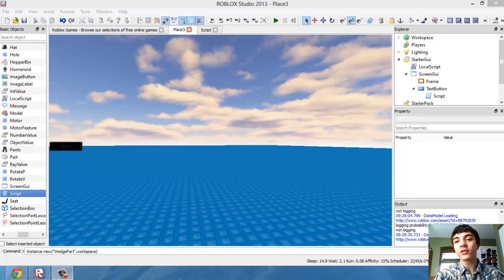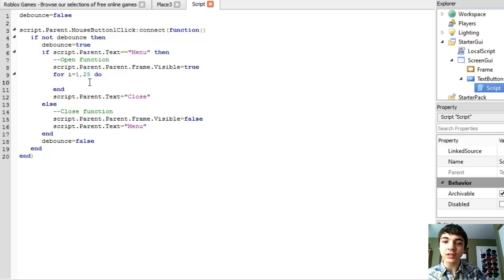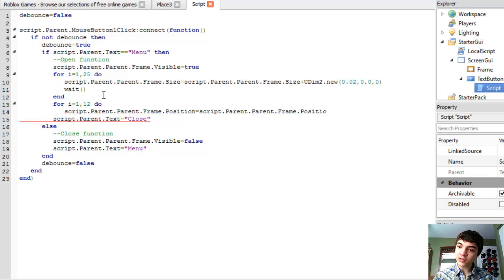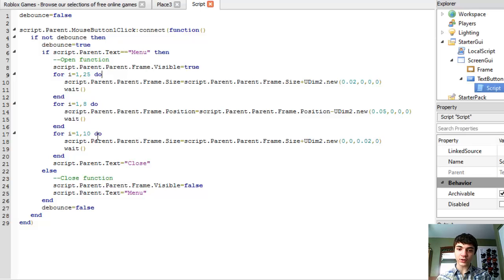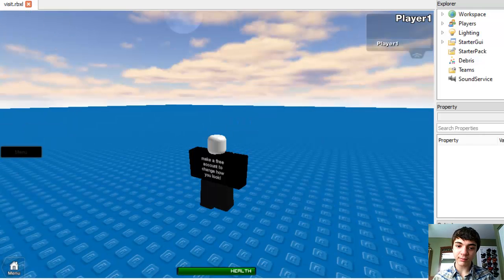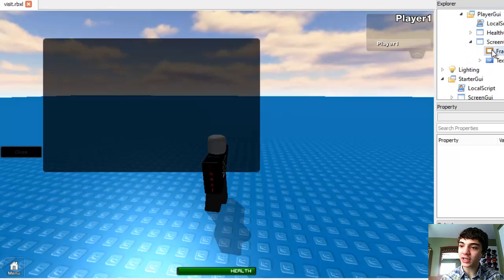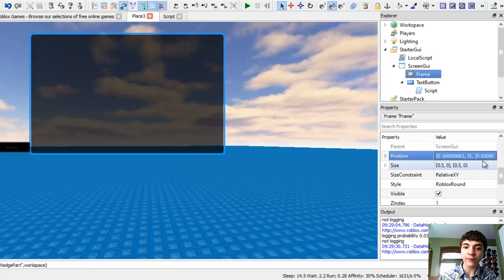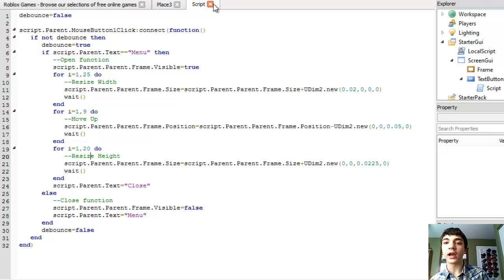ROBLOX Game Development: Episode 61: Animating Our Menu